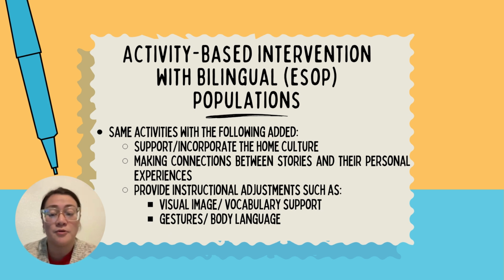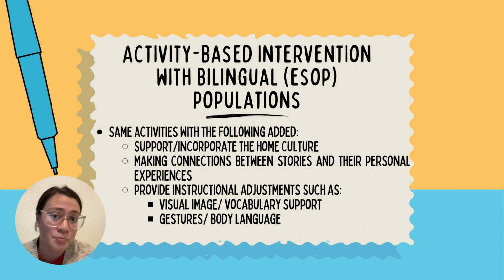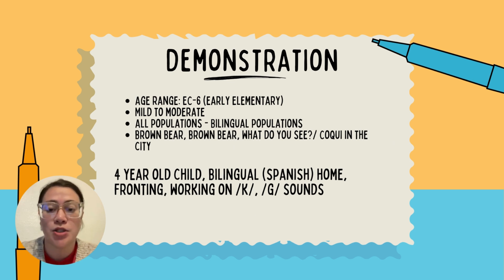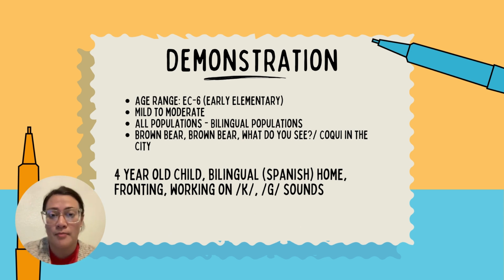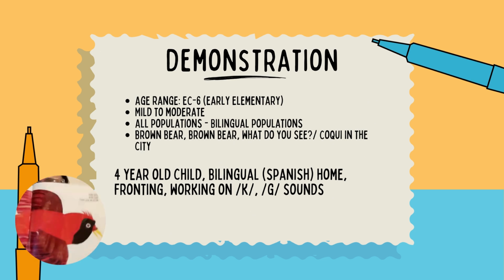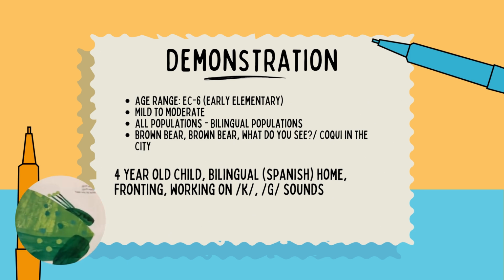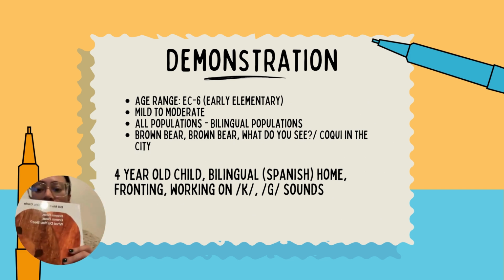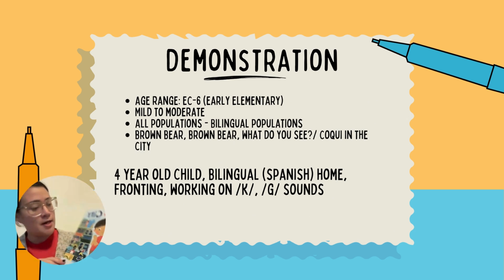Activity Based Intervention & Bilingual Populations